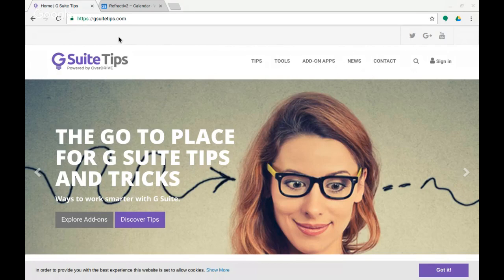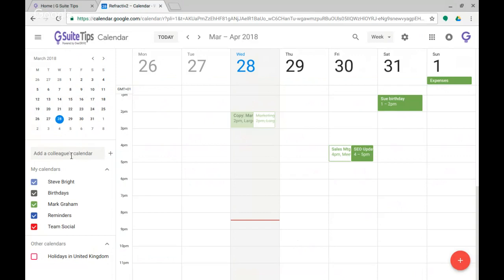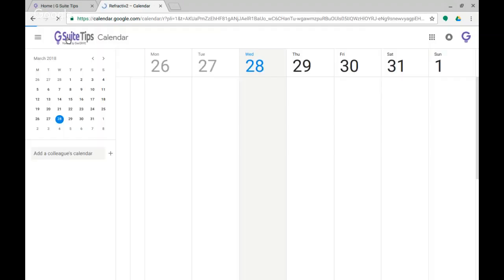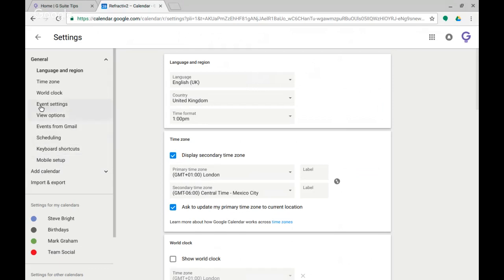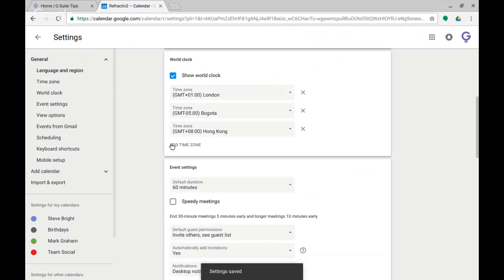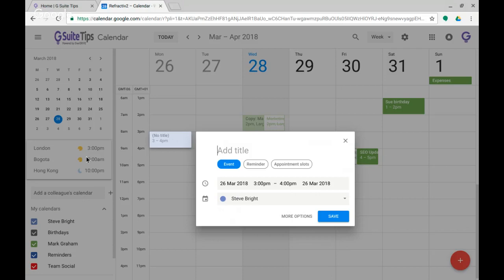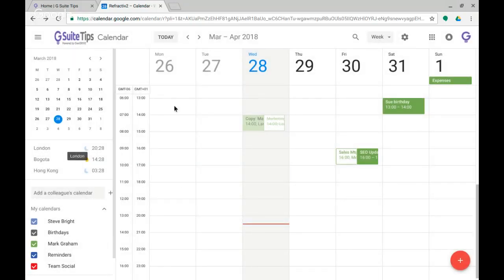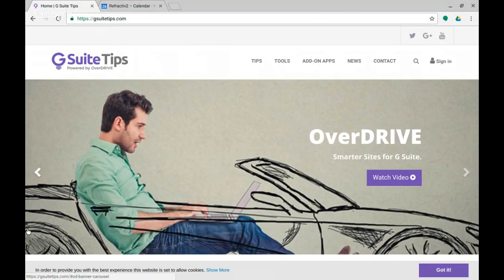World clocks in calendar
Use world clocks in calendar

Easily see what the time is in other timezones from within calendar